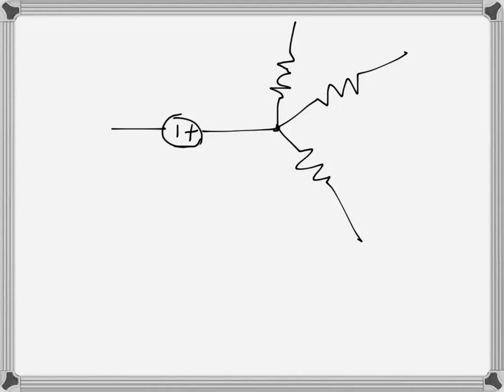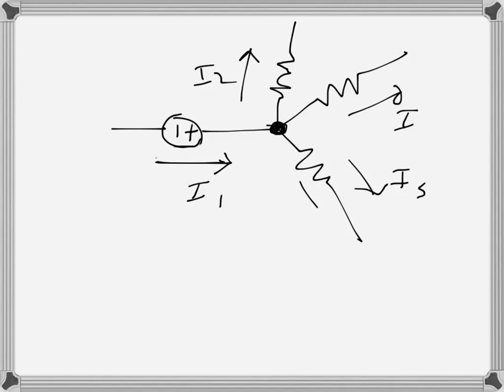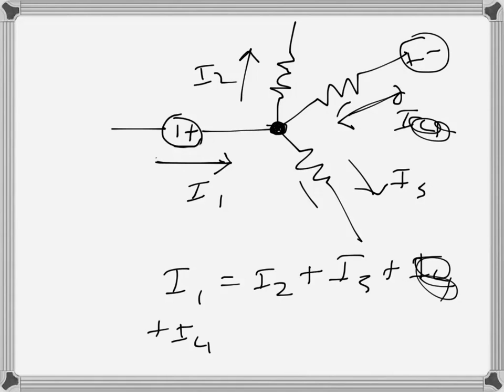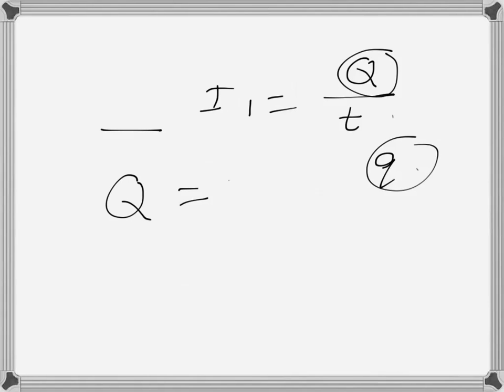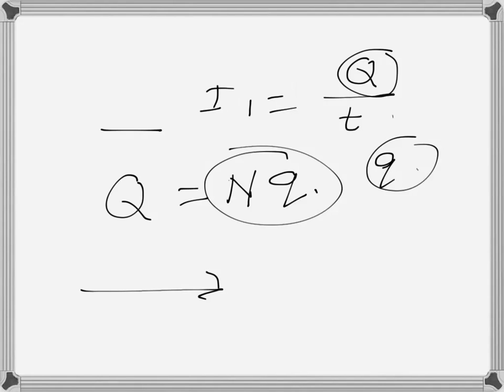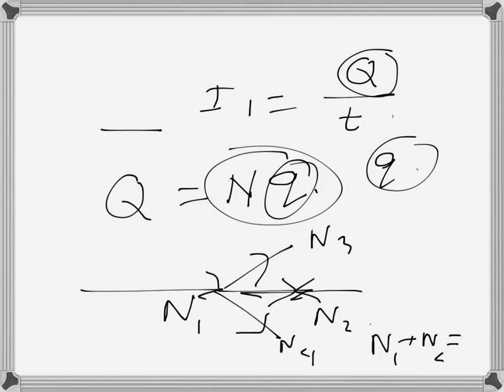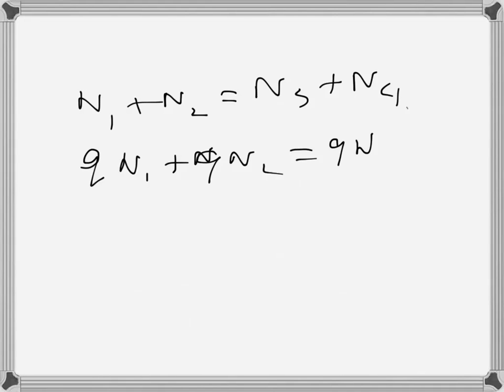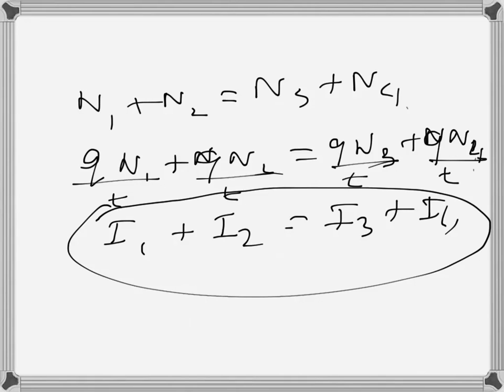Electrical Engg: Kirchoff's Current Law